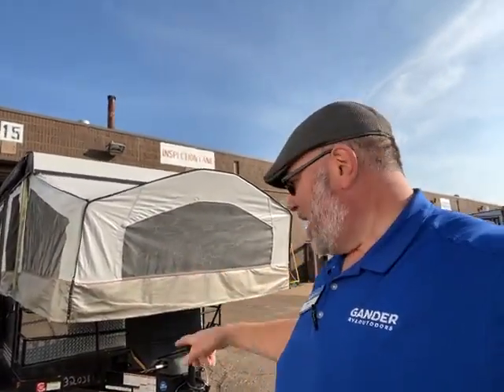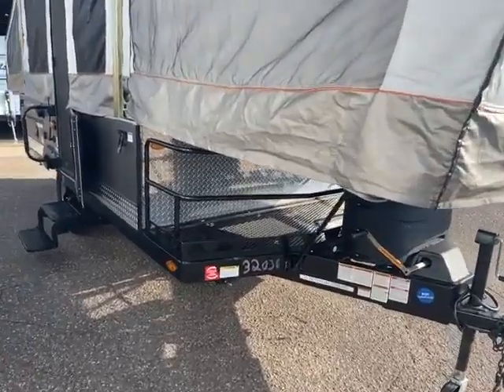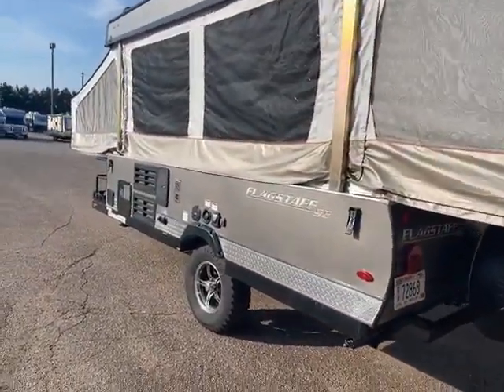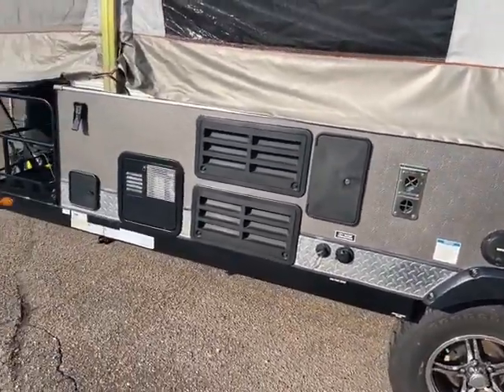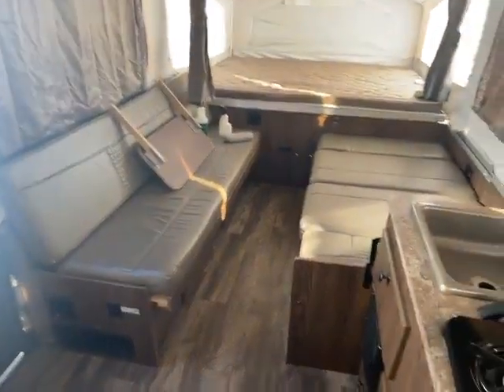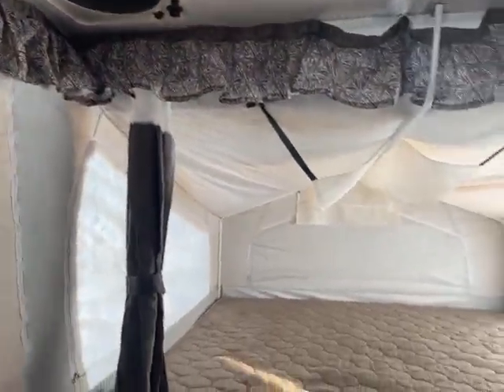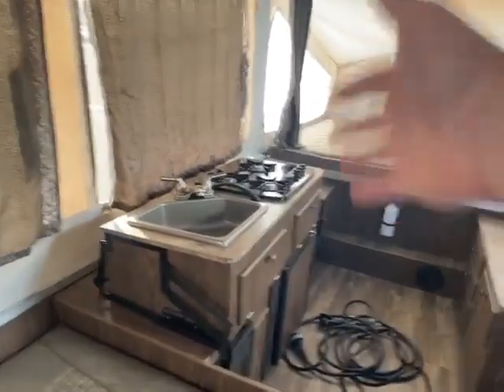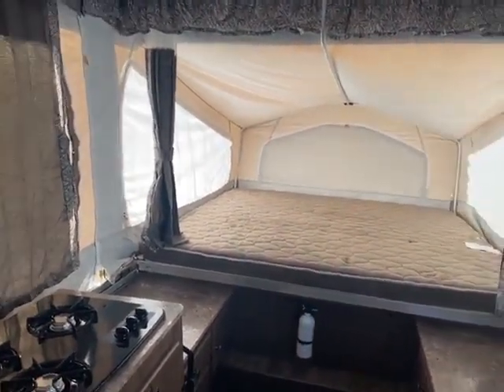PRE-OWNED 2019 Forest River Flagstaff SE 228BHSE (POP UP)